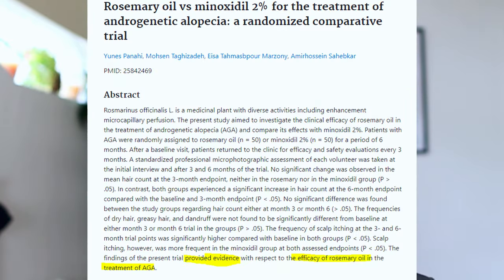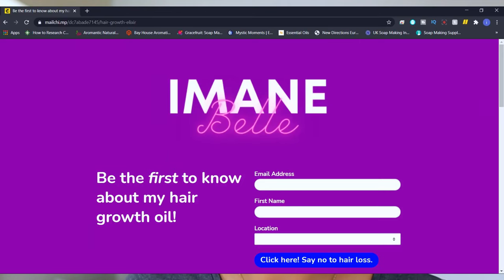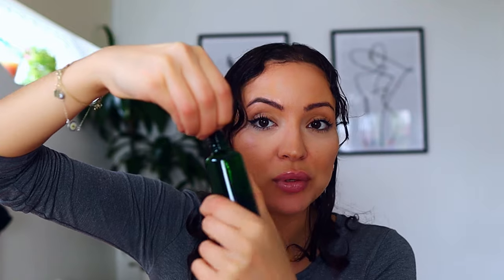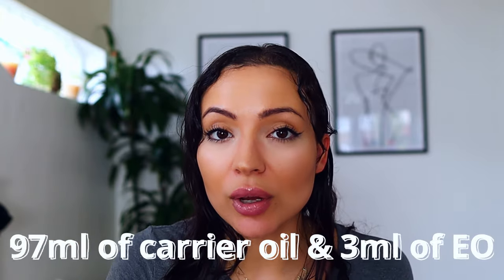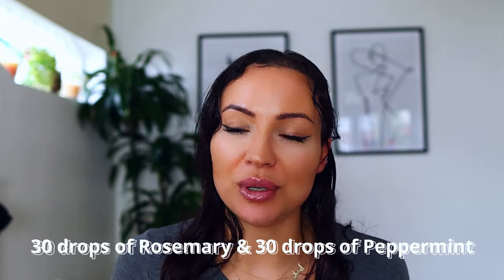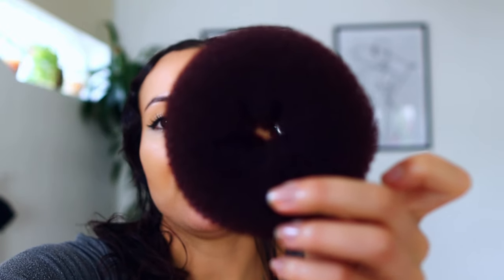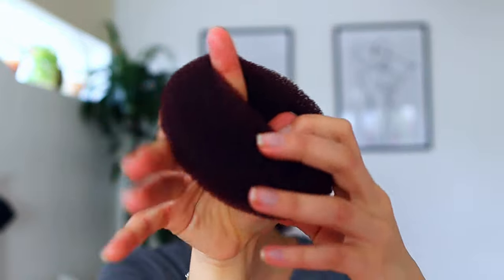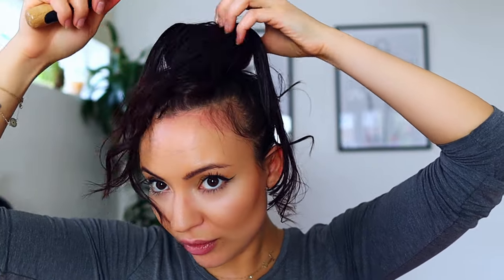The RIGHT Way to Oil Your Hair for Hair Loss and Hair Growth + (How To Style Oily and Thin Hair)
I suffer from hair loss and oiling my scalp and hair has been key to growing my hair back and beating hair loss. I will talk you through my exact method how how to stimulate hair growth with oil, which oils you should be using and how to style your hair when its oily and thin.

Use code - IMANEBELLE2022

GET MY DERMA-ROLLER (1.5mm is best for hair loss!)

(🇺🇸) Canon EOS M50
Rode Mic
🎥 Full Kit
(🇬🇧) Canon EOS M50
Rode Mic
🎥 Full Kit

⏱️ TIMESTAMPS
00:00:00 intro
00:01:11 causes of hair loss
00:01:29 Launch of my elixir
00:02:23 essential oils for hair loss
00:04:01 how much do you use?
00:05:29 when can you expect results?